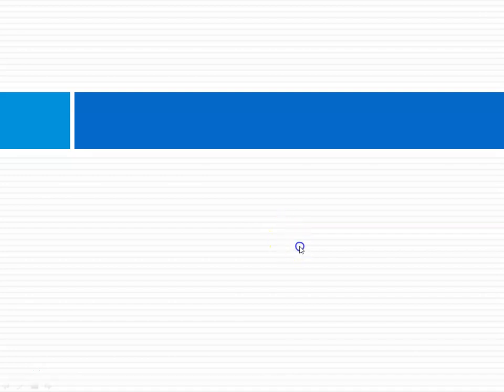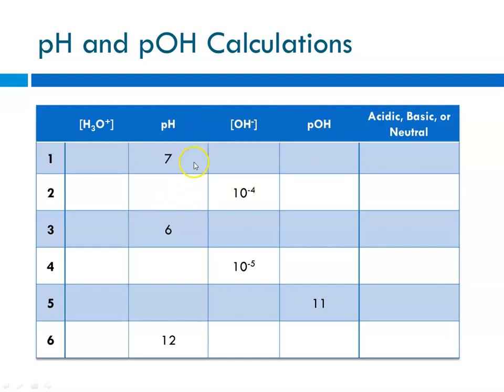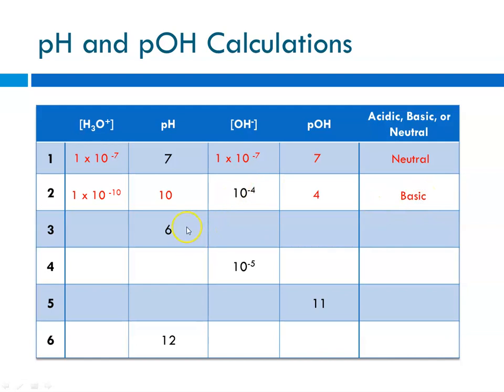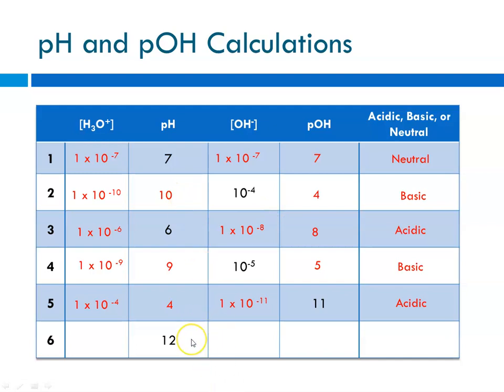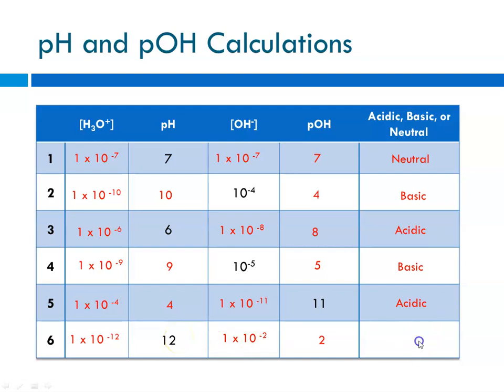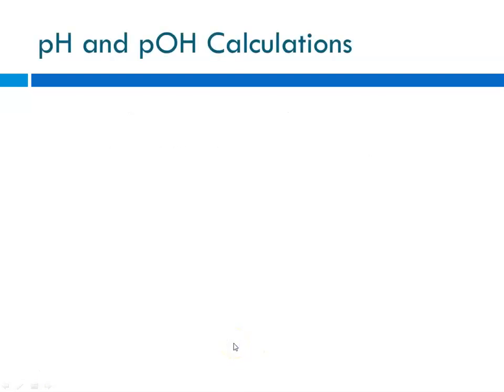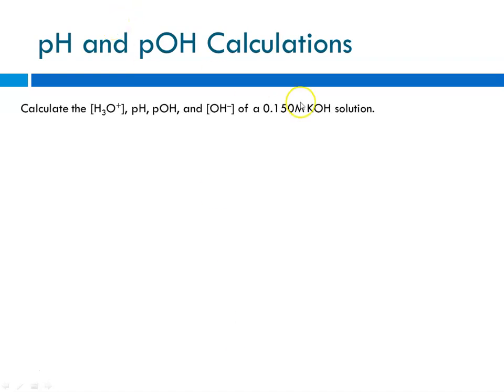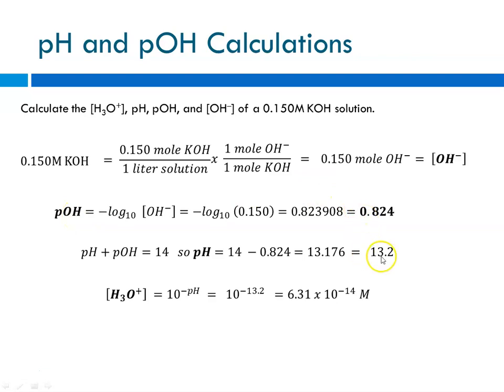Tutorial for pH and pOH Calculations